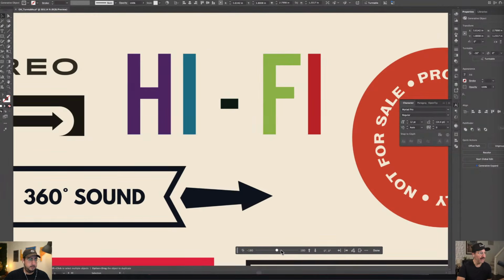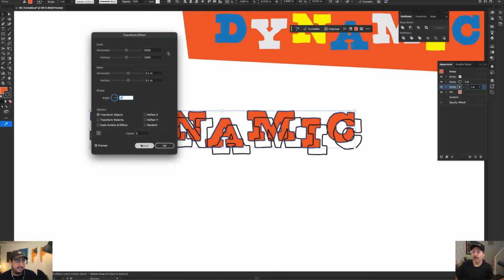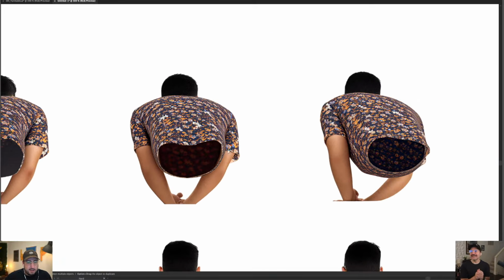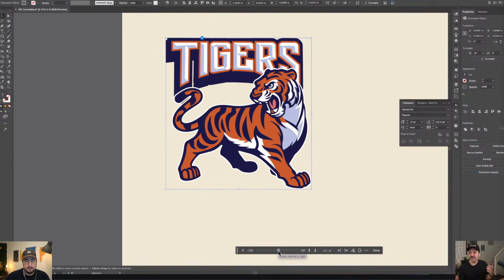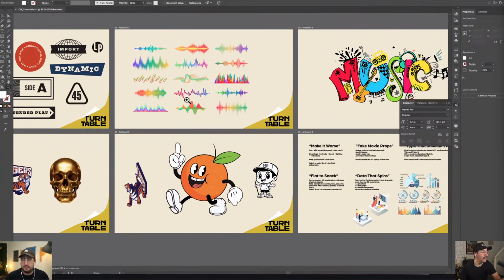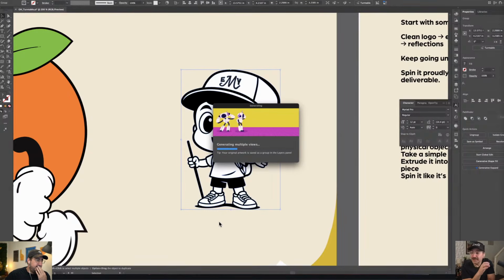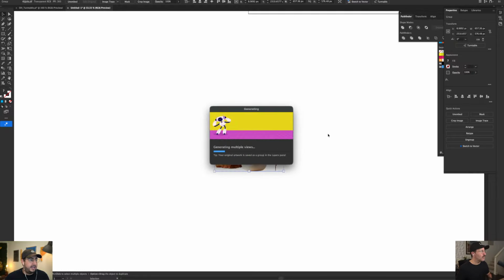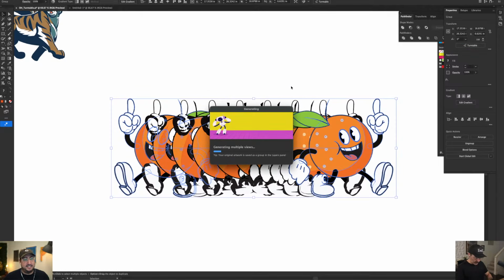What's New In Creative Cloud | Adobe Office Hours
Join Nick and Andrew as they show you everything that's new in Photoshop, Illustrator, and Firefly!

Nick Longo is the Creative Director behind Longo Designs, a branding agency specializing in product launches, corporate identity, and more

Andrew Hochradel is a freelance brand identity designer based in Southern California

00:00 Start
1:00 Intro
5:00 Generating wire frames
16:00 Generating a 3D PNG